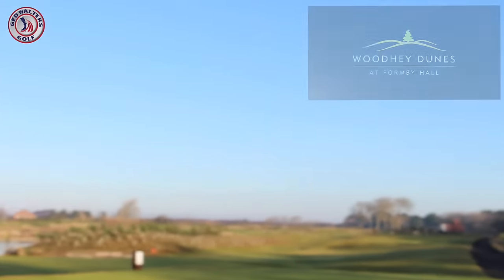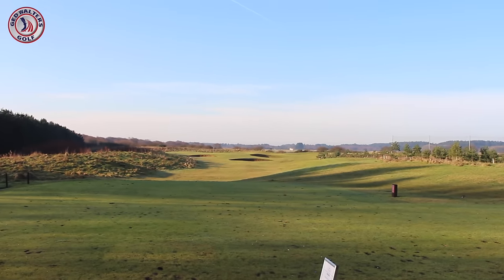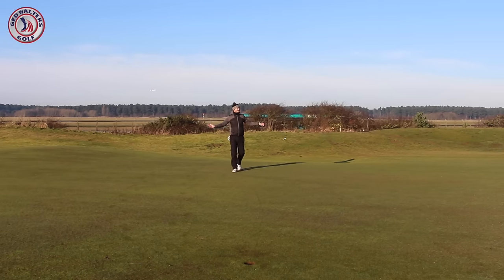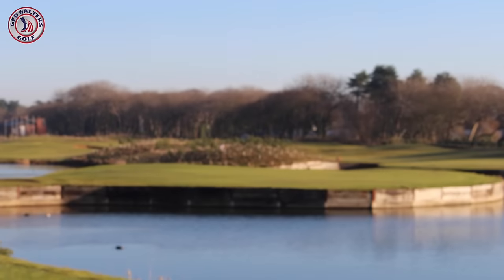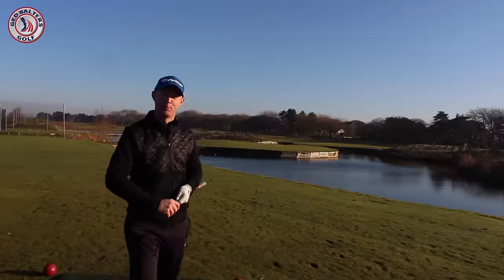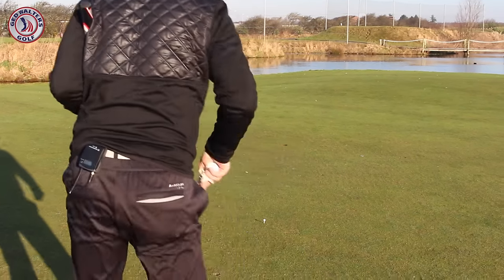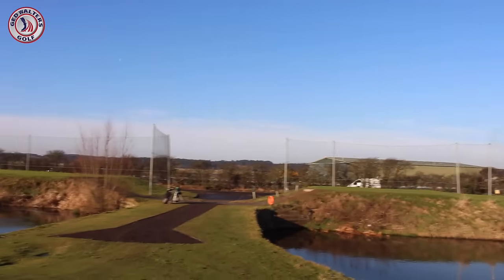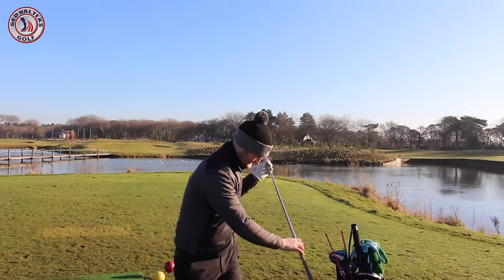Birdies & Bobbles With Matt Fryer Golf - Part 1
Ged meets up with fellow youtube Matt Fryer for a 9 hole skins match at the Woodhey Dunes Par 3 course at Formby Hall. We hope you enjoy part 1

►Please post your comments in the box below!

My aim is to provide you with easy to follow, clear and detailed advice on the golf swing in order to help you play this wonderful game to the best of your ability. Whether you are a beginner, a Professional or a golfer dedicated to lowering your handicap you will find my advice can help you achieve your goals and beyond.

• Category
o Sports
• Licence
o Standard YouTube Licence